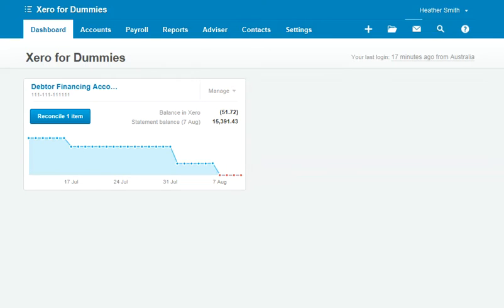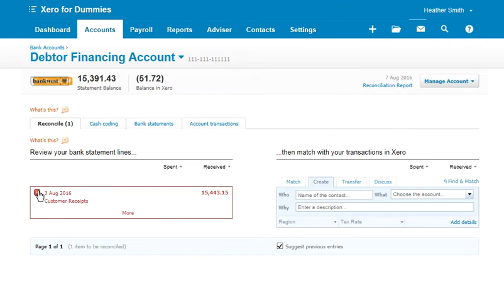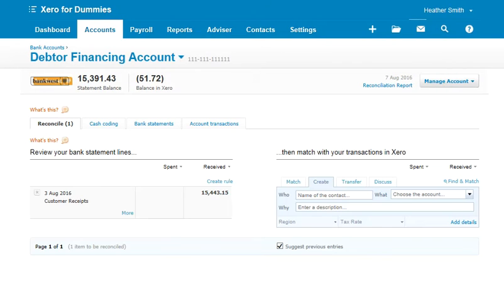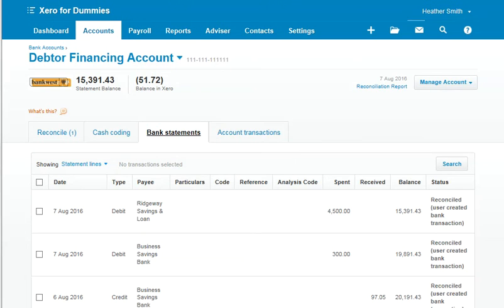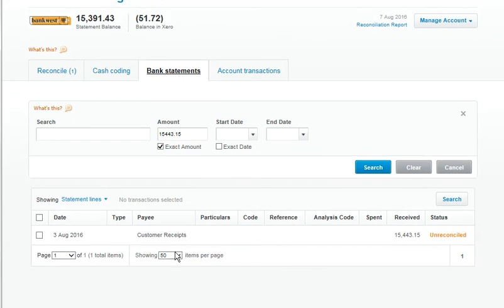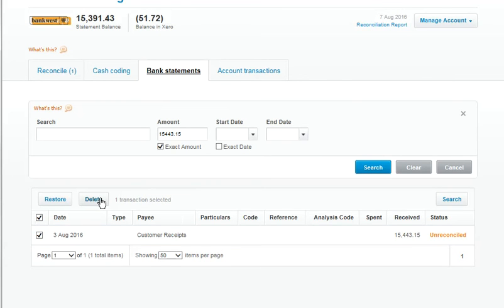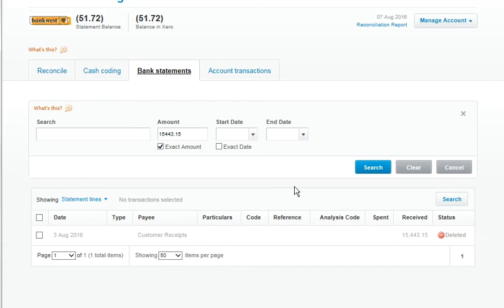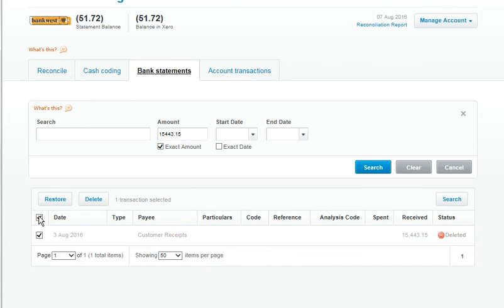How to delete a manually imported bank transaction in Xero